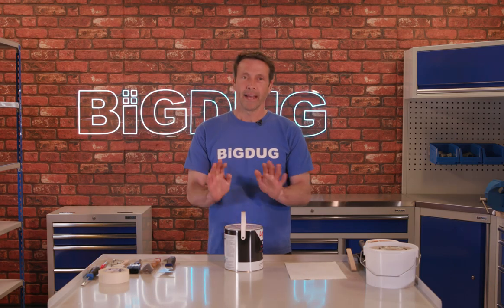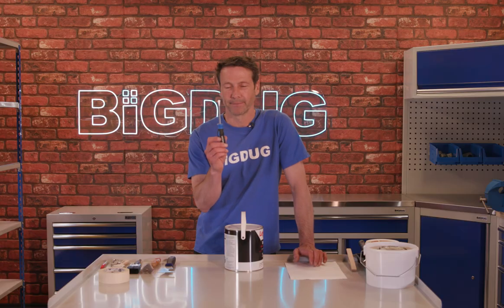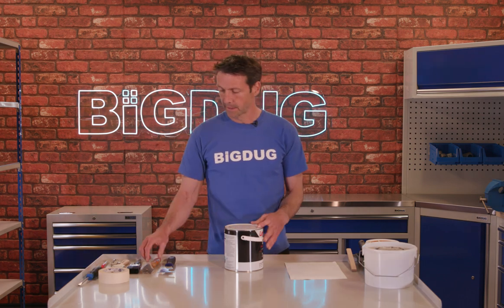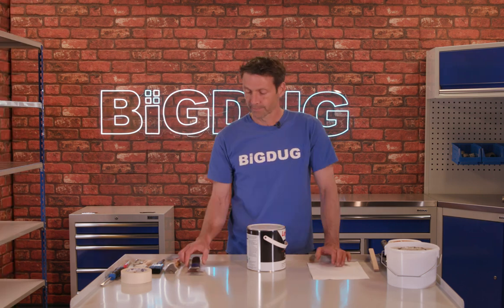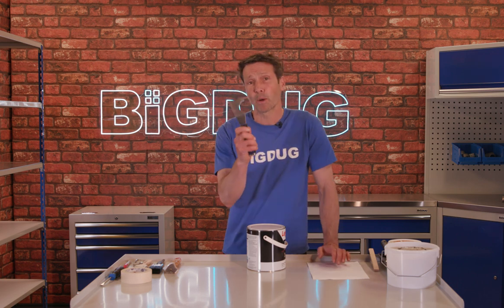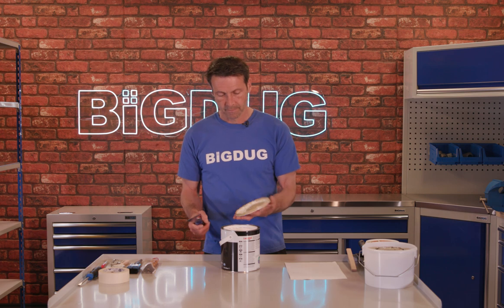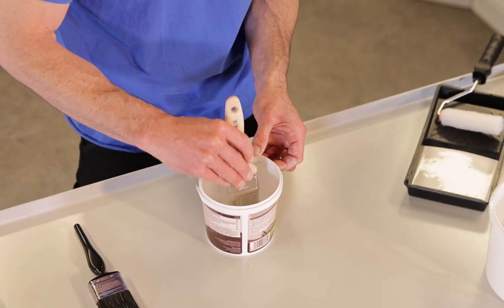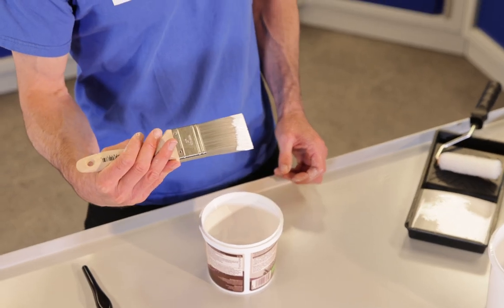How to open a paint can and load a paintbrush - BiGDUG's DiY Hacks & How To's - Paint Maintenance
We're back with another DiY Hack, this time we'll walk you through the best tips and tricks to try out on your next painting project.

1. Let's start with how to open a paint tin quickly and easily without damaging the lid or can. Screwdrivers are commonly used, however, due to the narrow head, this usually causes damage to tin making it hard to reuse the lid. Use a tool with a wide face, such as the side of a scraper or a painter's tool to simply pop the lid open without any damage.

2. A common mistake people make when starting their paint job is to load too much paint onto the brush. How to load a paintbrush correctly? For nice, even brush strokes, simply dip the end of the brush into the paint until just the bottom section of the brush is loaded. A small amount goes a long way!

Put these simple DIY hacks to the test when working on your next project and tag us in your DIY photos on social media!

Keep up to date with BiGDUG!

BiGDUG are UK’s leading shelving, racking and storage online retailer. We specialise in all things shelving, storage and racking but we also offer much more. From industrial floor matting and plastic storage boxes through to platform trucks, roll containers, pallet trucks, packaging supplies and office furniture.